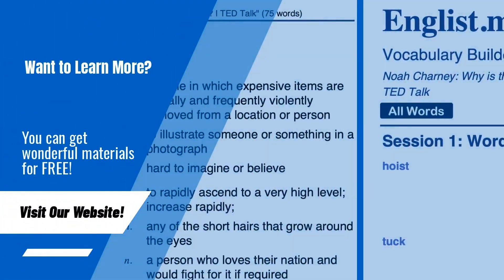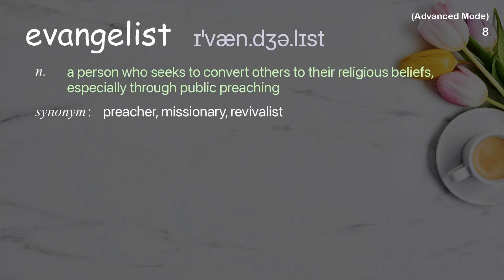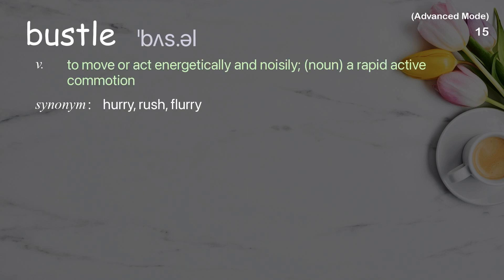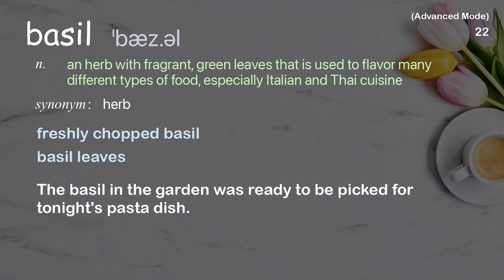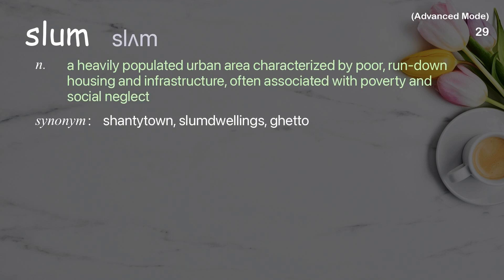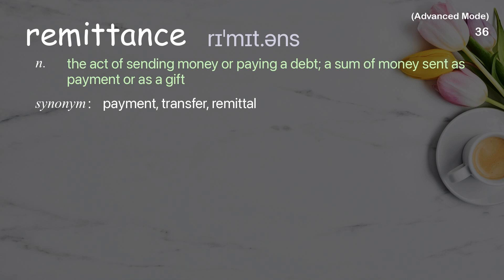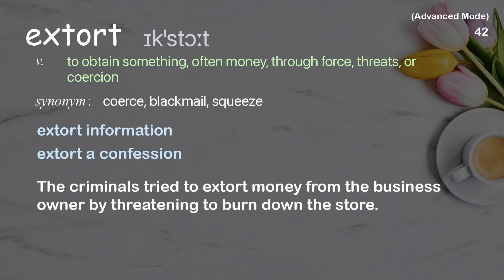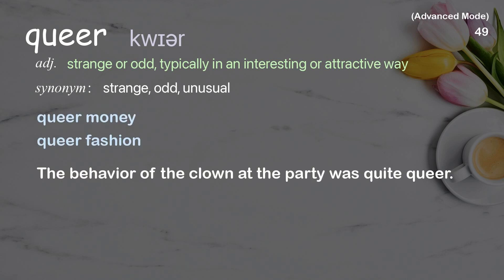49 Advanced Academic Words Ref from "OluTimehin Adegbeye: Who belongs in a city? | TED Talk"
■PLEASE NOTE

■Reference Source
OluTimehin Adegbeye: Who belongs in a city? | TED Talk